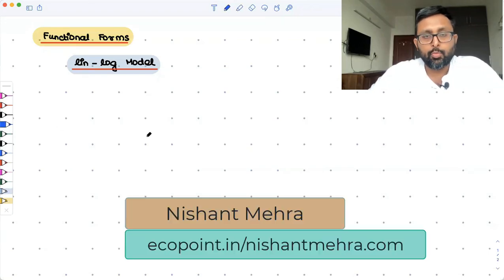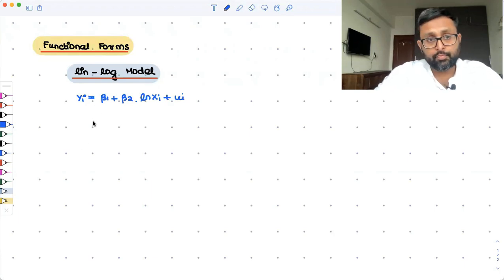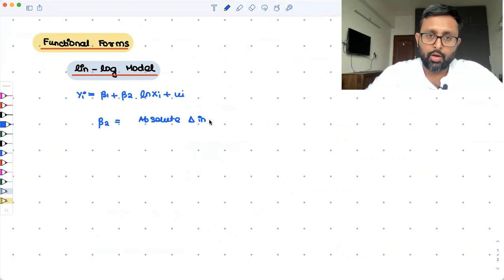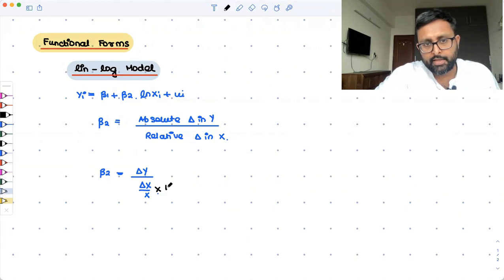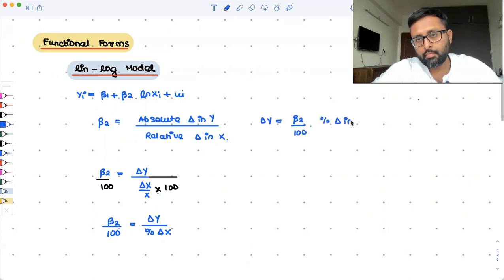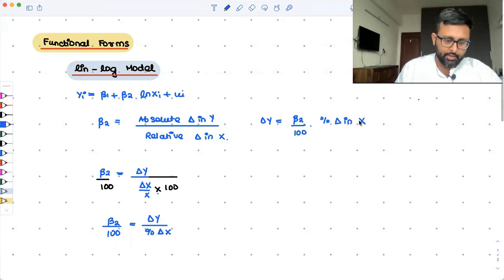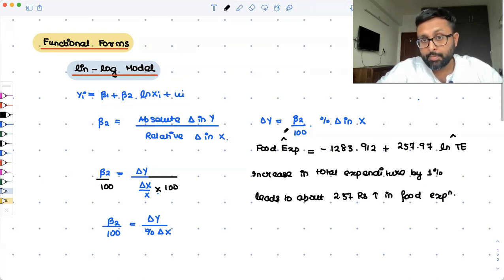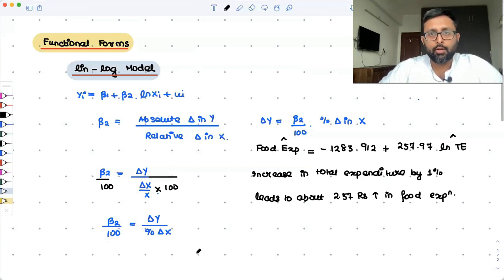Introductory Econometrics | Functional Forms | Lin Log Model | Meaning and Interpretation | 15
1. lin log model , which is one of the functional forms
2. Meaning and Interpretation of log lin model
3. How to calculate growth rates
(REFERENCE : Gujarati, Chapter 6)

1) Econometrics Course in their semesters
2) UGC Net Economics
3) Basics of MA Economics Entrance Exam (DSE/ISI/JNU/IGIDR/MSE)
4) Indian Economic Services